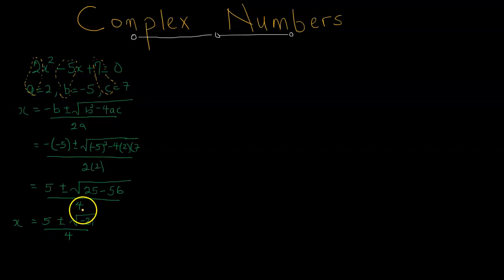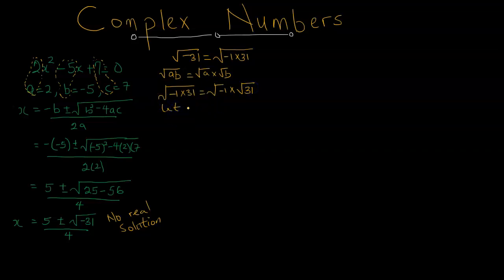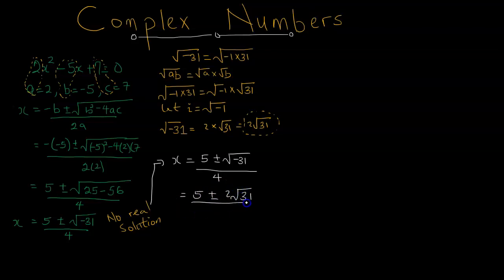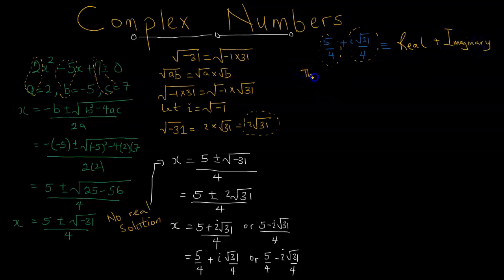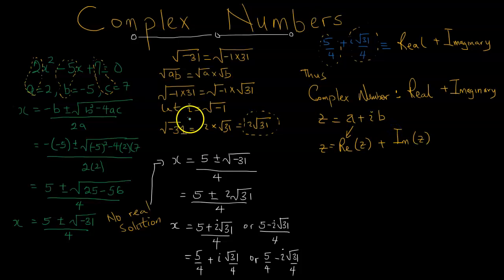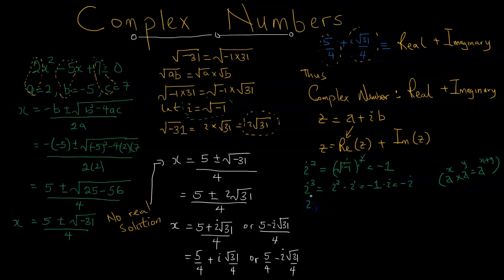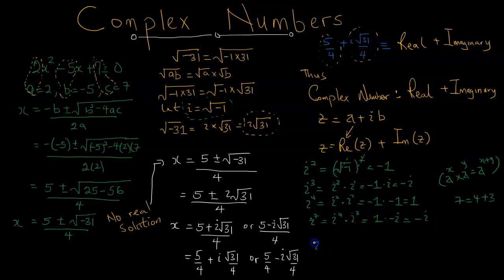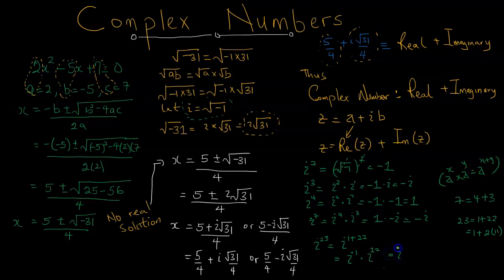Introduction to Complex Numbers | Analysis